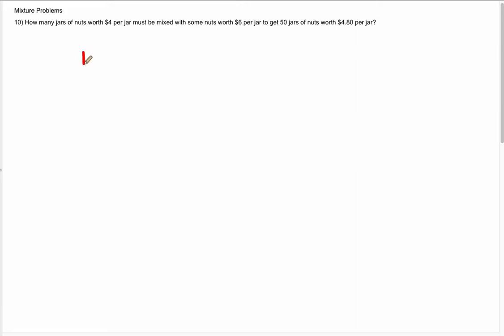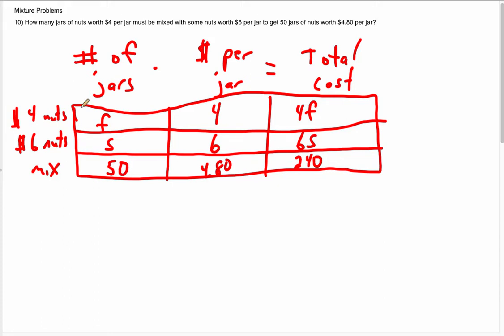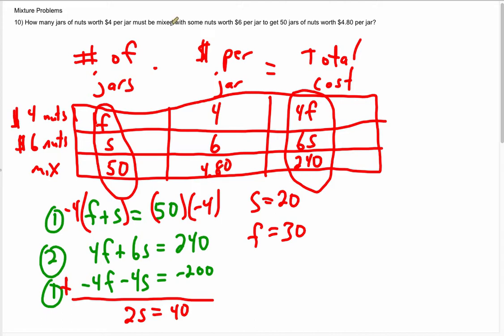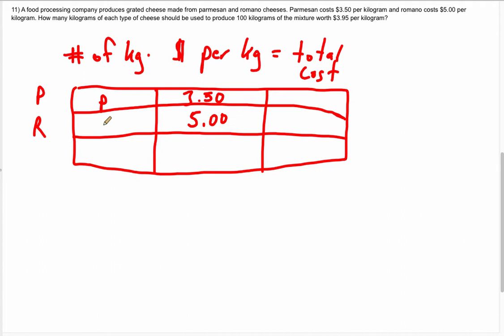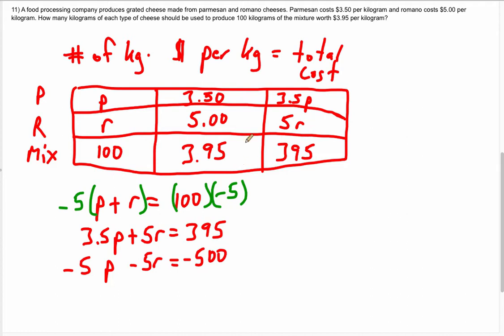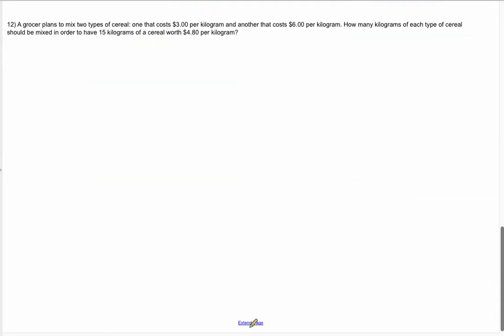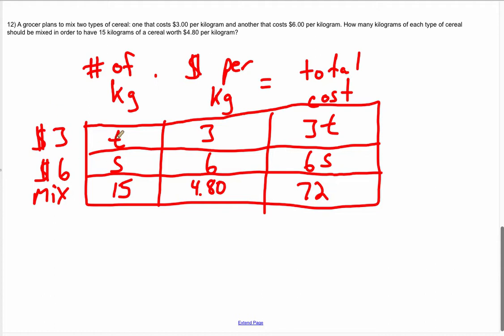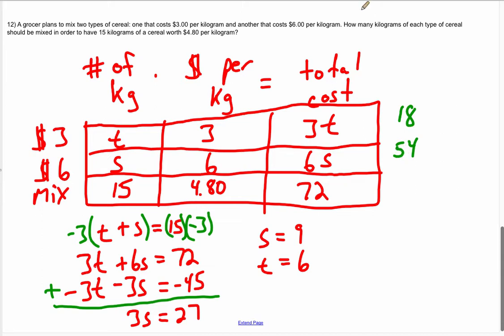Mixture Word Problems